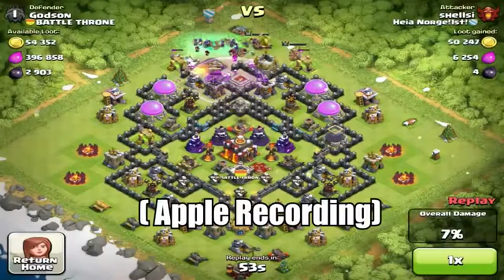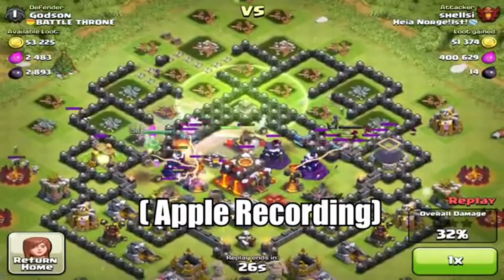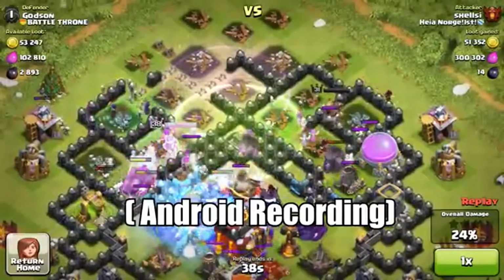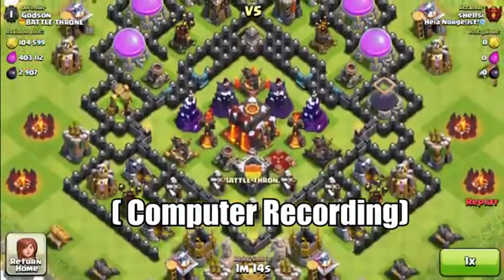Clash of Clans - Android vs Iphone vs PC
Clash of Clans is an awesome game but the real question is, what platform should you play it on? In this video we go over playing it on Andorid, Iphone, and PC. We will let you be the judge as to which playing method is the best.

How to play Clash of Clans on PC & MAC! "Play Clash of Clans on your Computer" (CoC Tutorial)